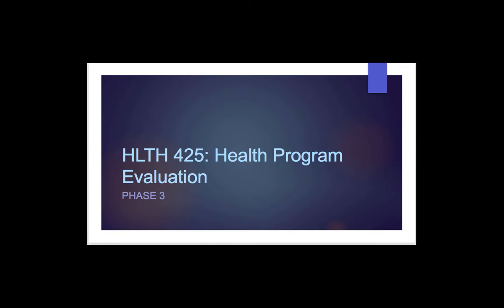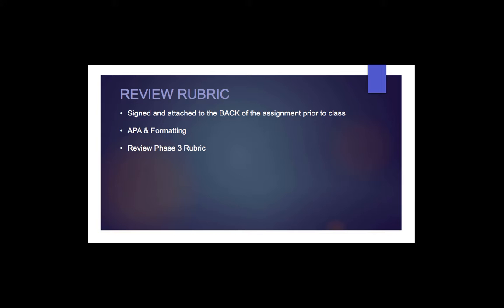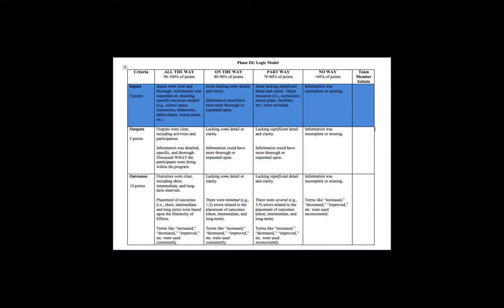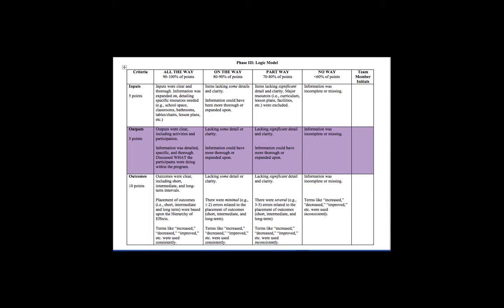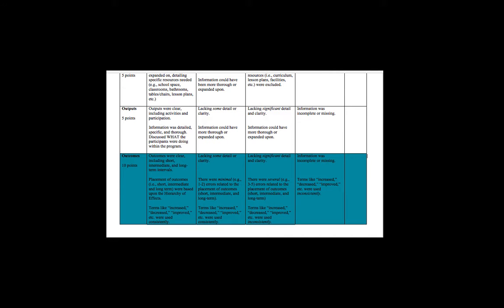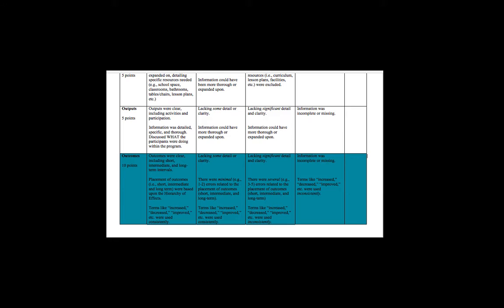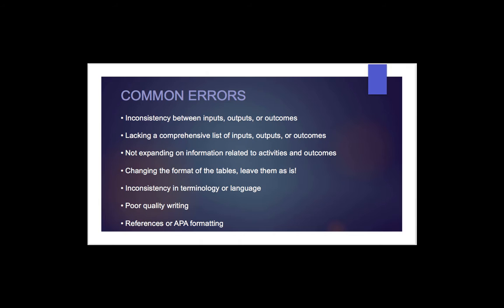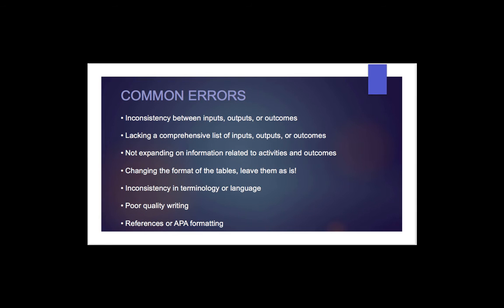HLTH 425: Phase 3